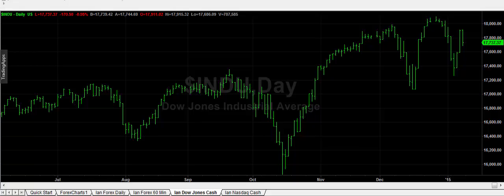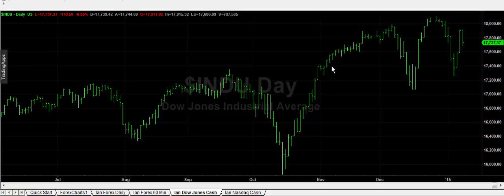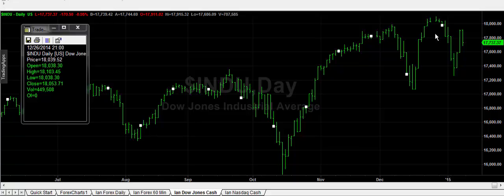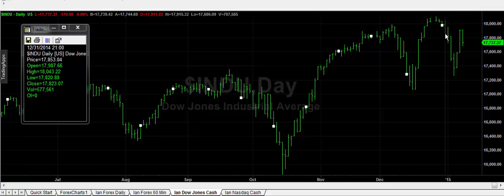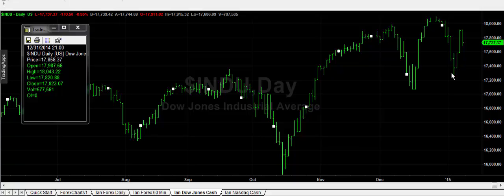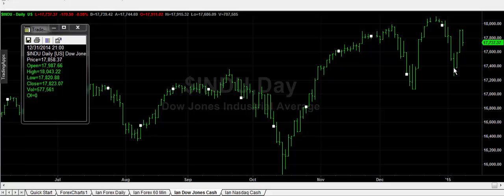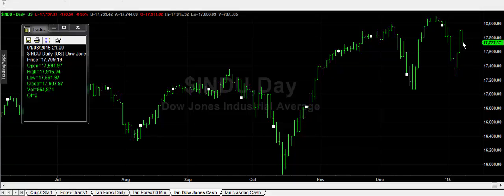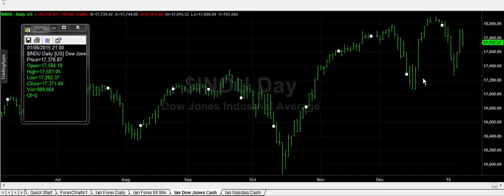600 Pts Profit in 6 Days - Dow Jones Market Analysis using Daily Vertical Bars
How to use Simple Vertical Bars to profit from Price Action.
Watch how over a 6 Day period knowing this information would have resulted in you having a 600 point profit.
This is equal to a £6000 profit @£10 per point spread betting.